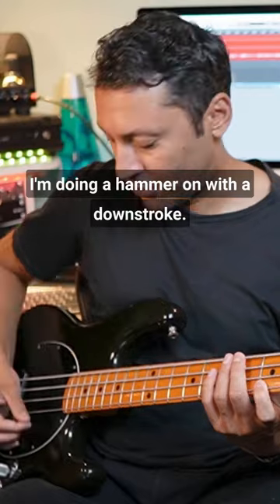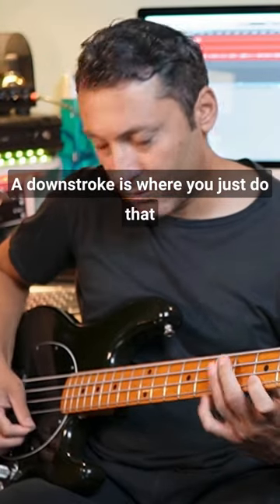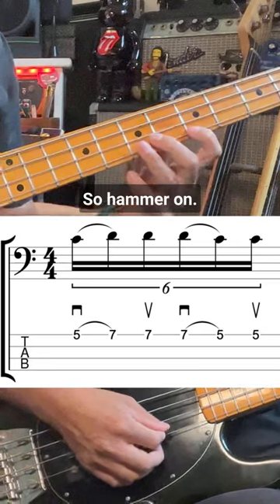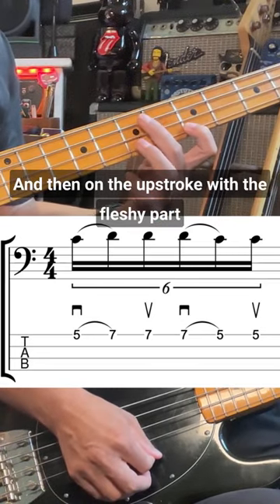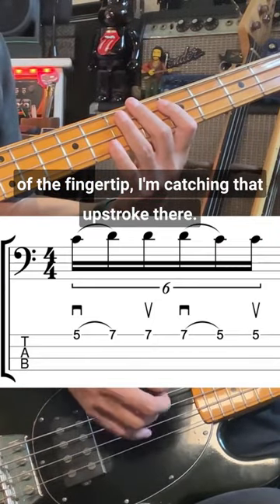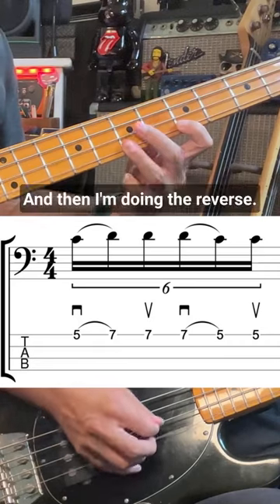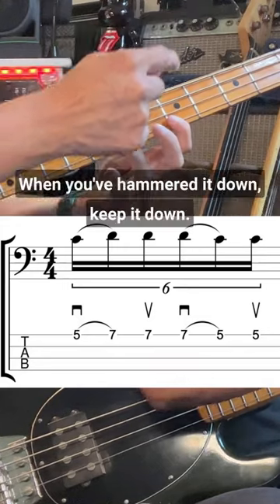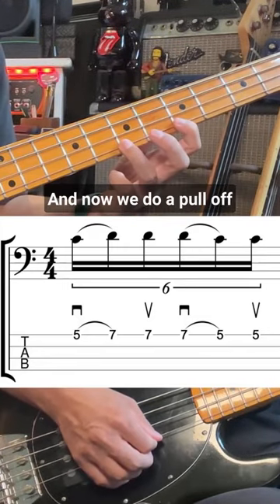Impossible Bass Technique! [Try it out...]